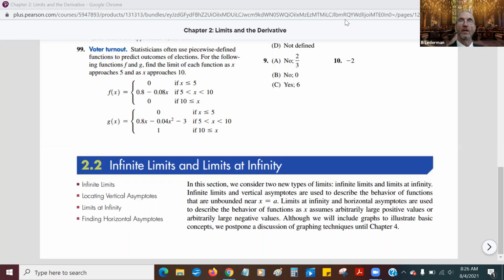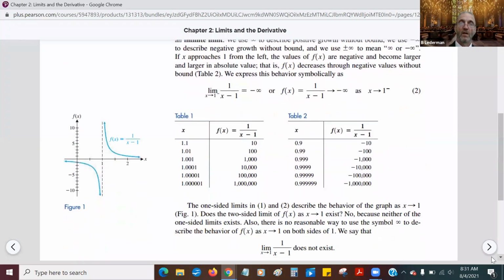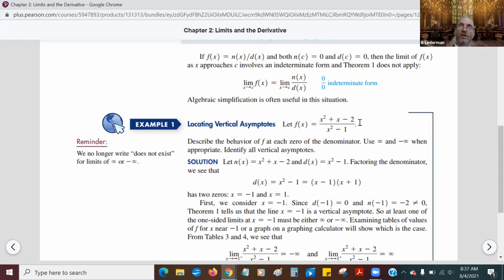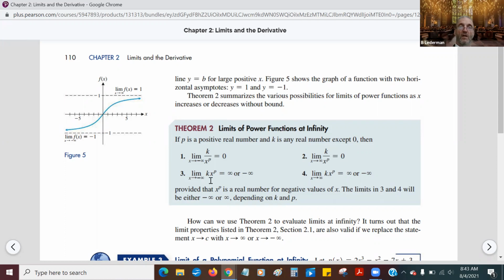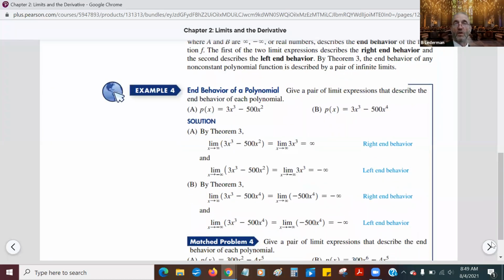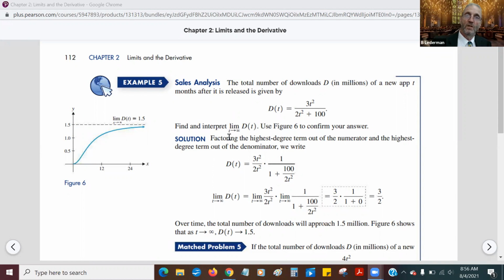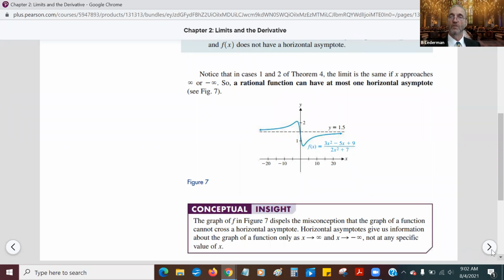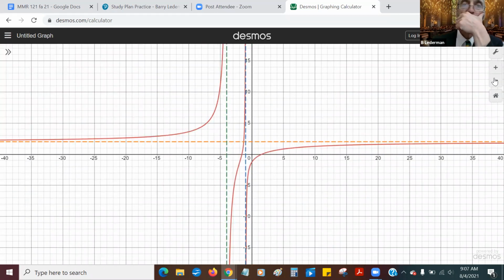121 2.2 Limits Infinite